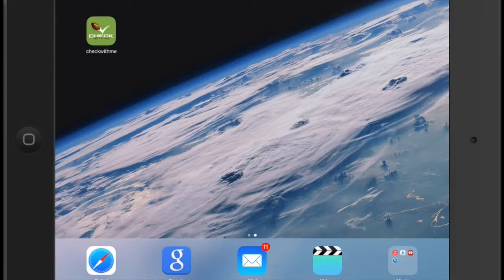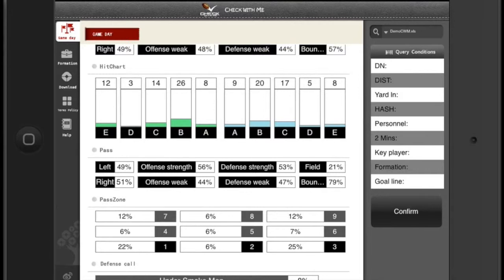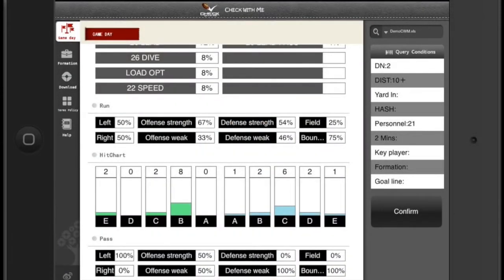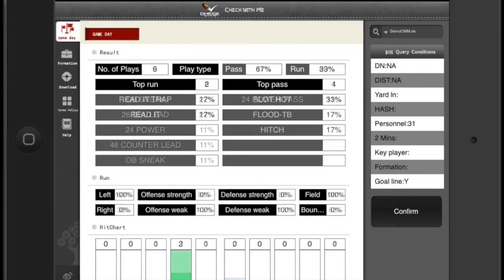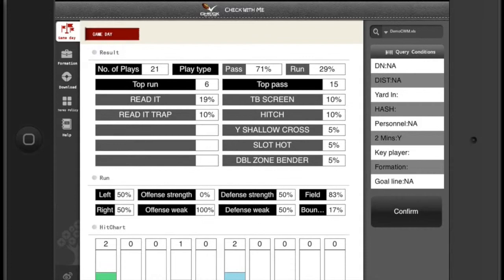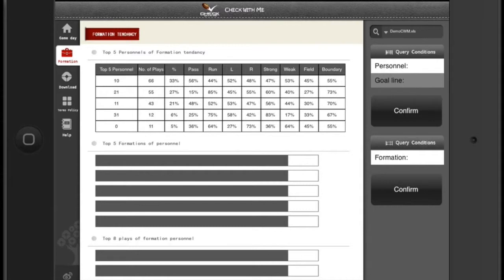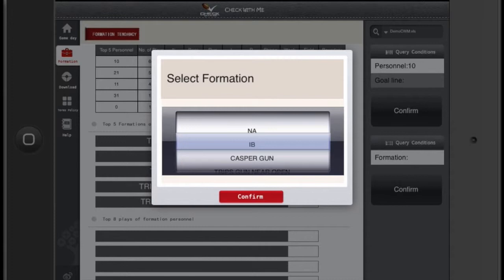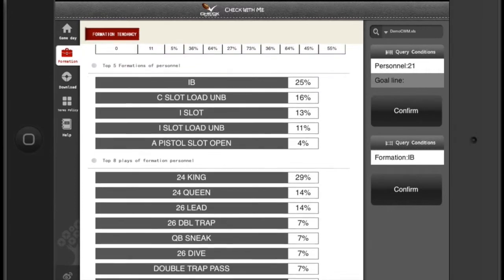Check with Me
This video is about Check with Me